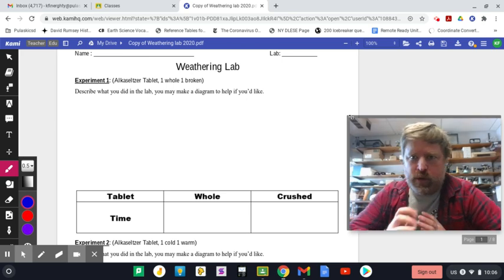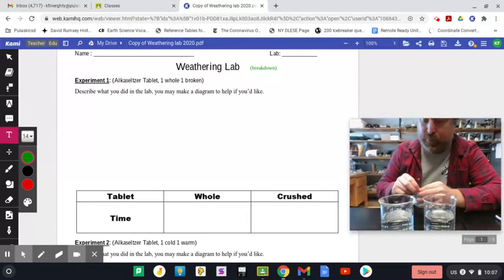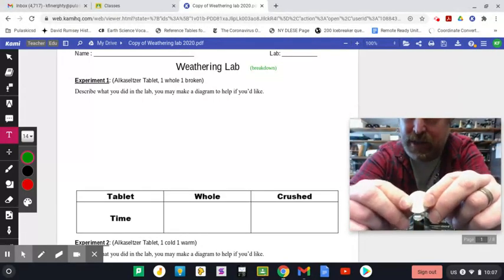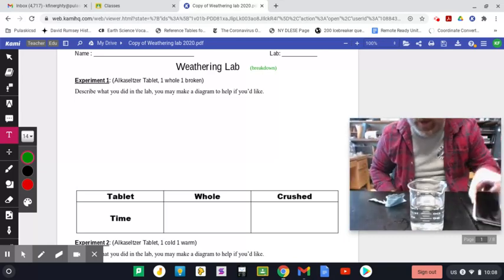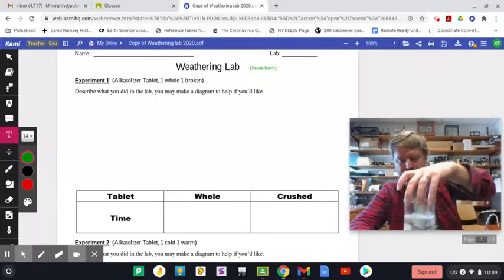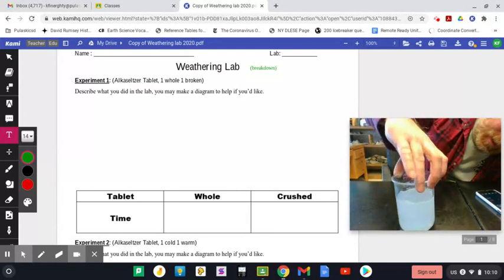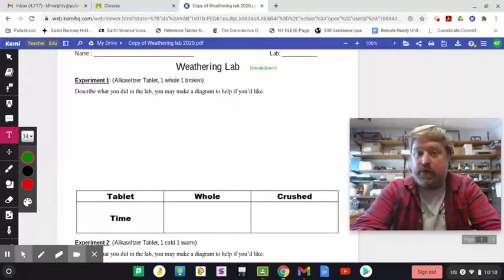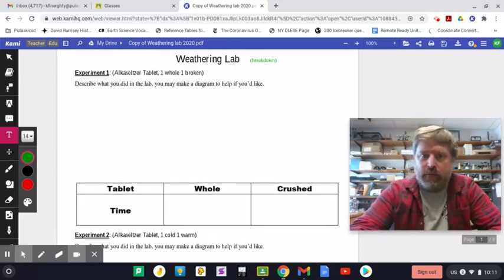Weathering Lab Experiment 1